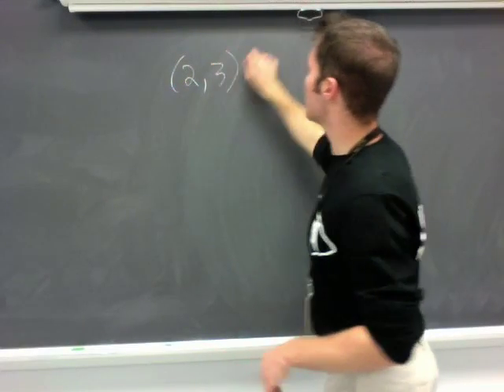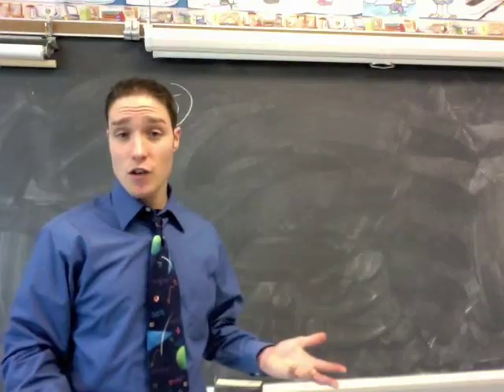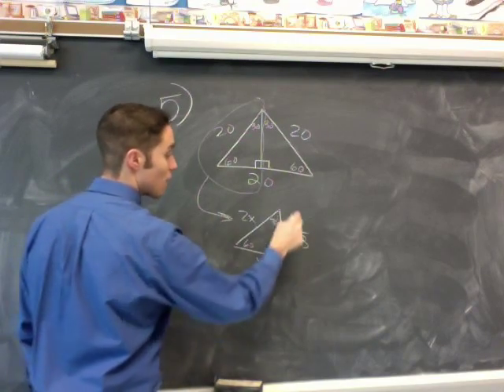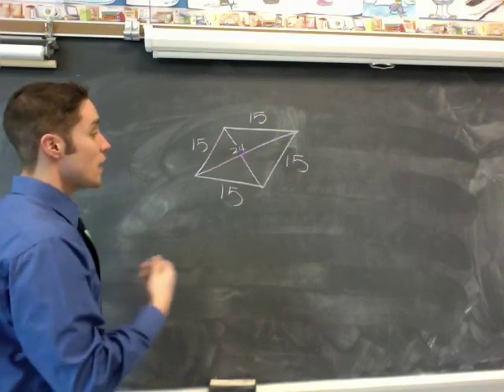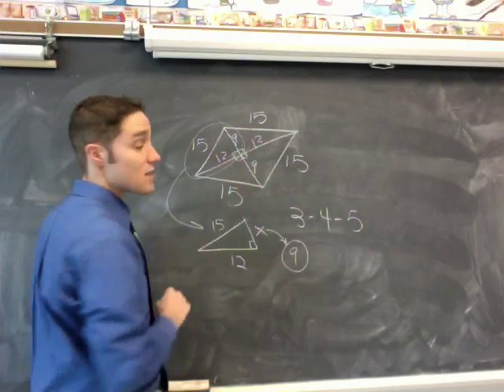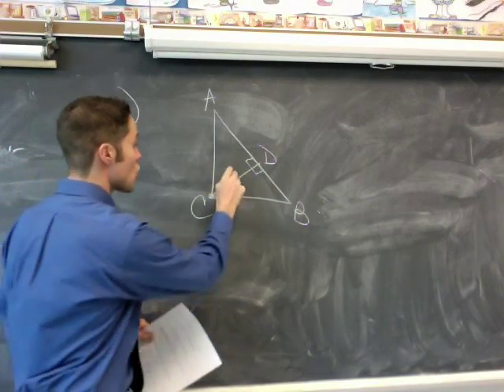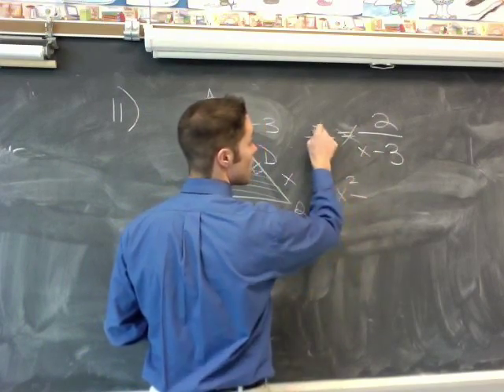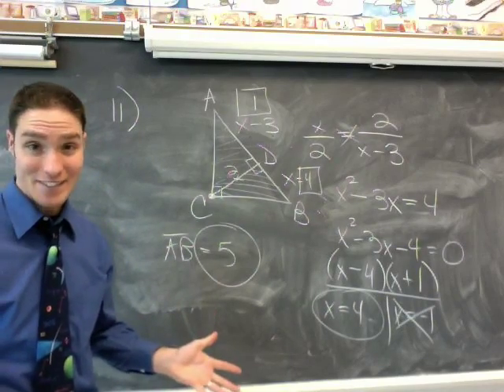Dr. Kennedy reviews some right triangle problems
Your favorite teacher, Dr. Kennedy is back with an amazing lesson on special right triangles, pythagorean theorem, and Similar Triangles and proportions.  This lesson is aligned with the NYS Regents Geometry Curriculum.  Feel free to pause during the notes sections, and replay the hilarious mathumor.  You do the math!!